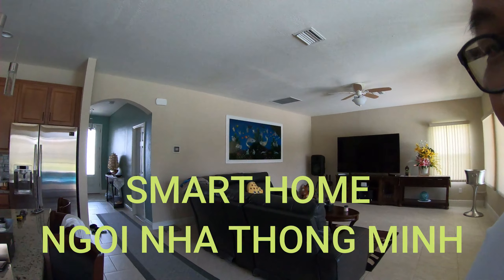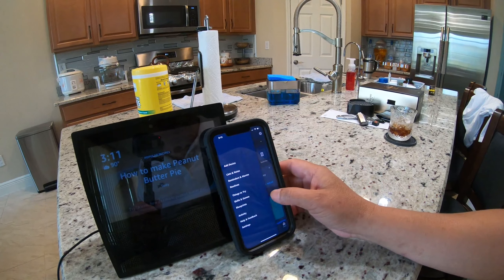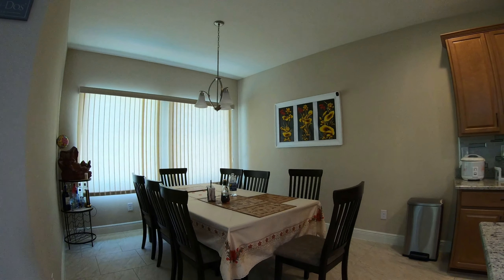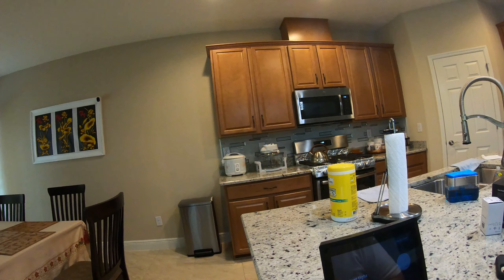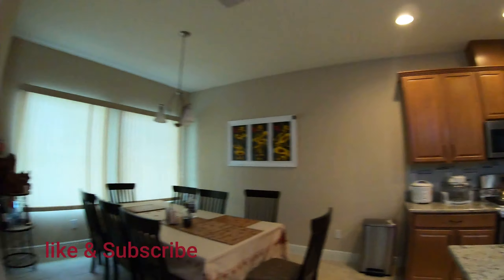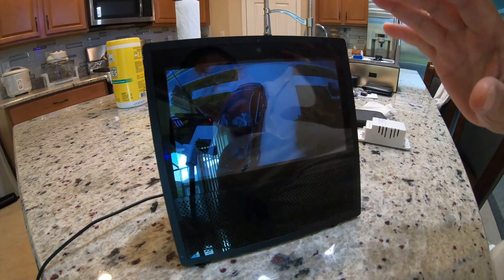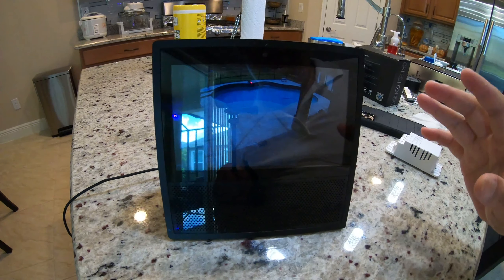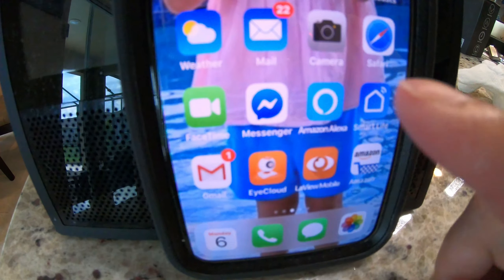Review Alexa người máy thông minh phục vụ con người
Theo kịp thời đại 4 và 5 G  những  dụng cụ thông minh phụt vụ cho con người